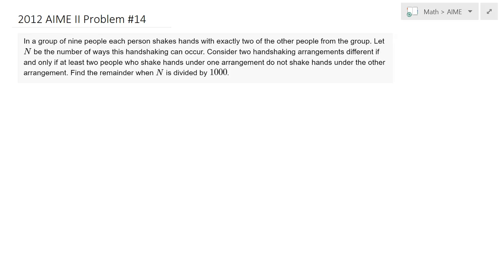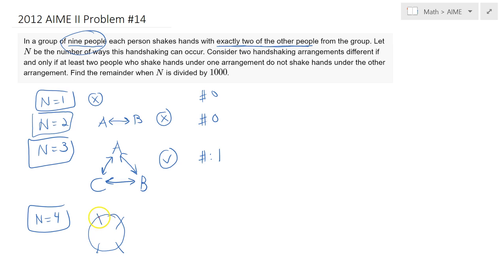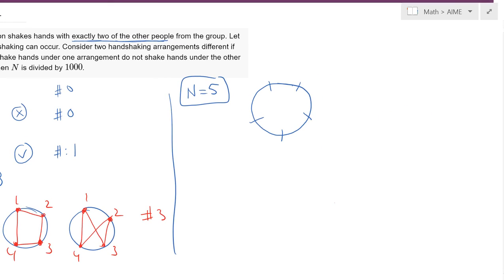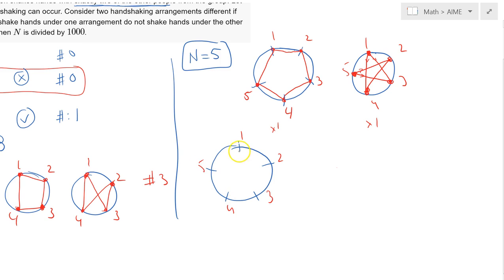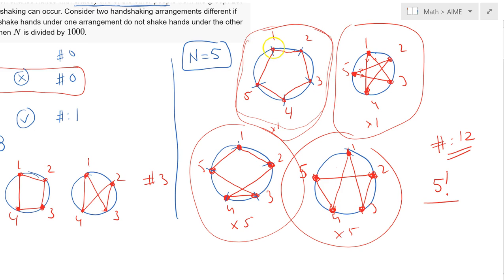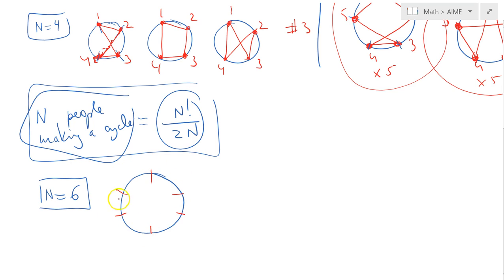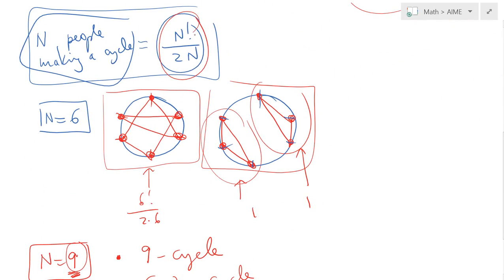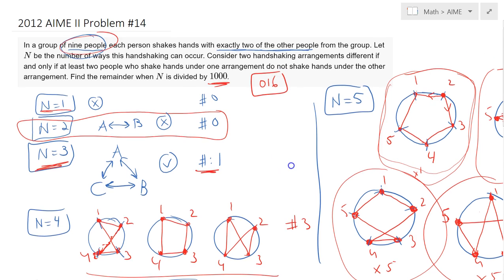2012 AIME II Problem #14